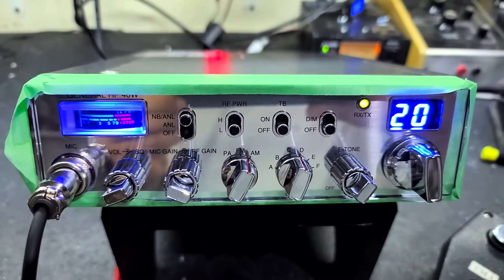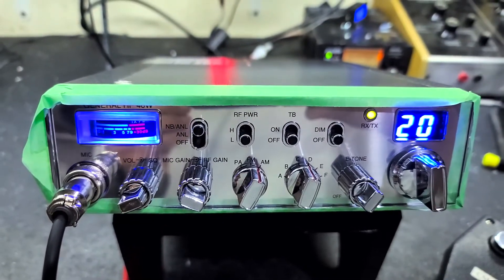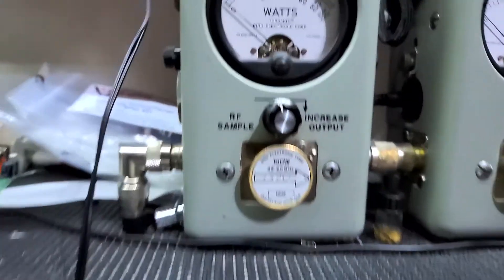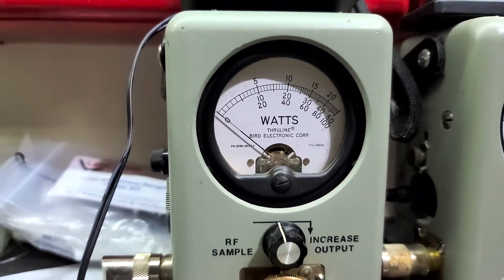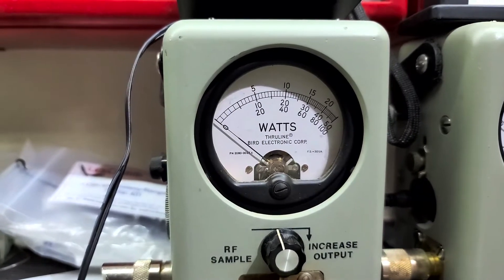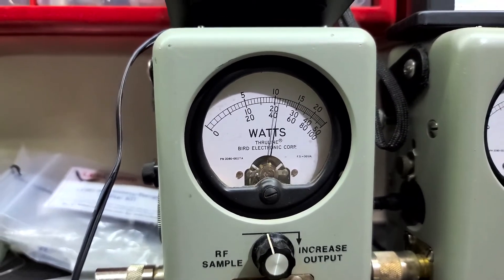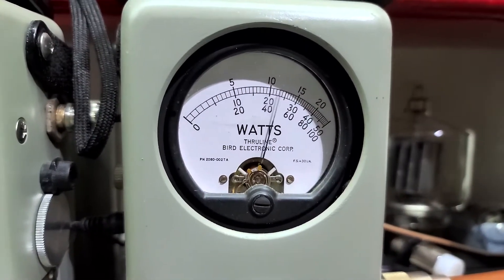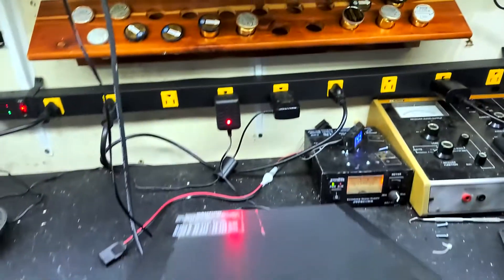General HP40 tune up report for Cabe in OK from